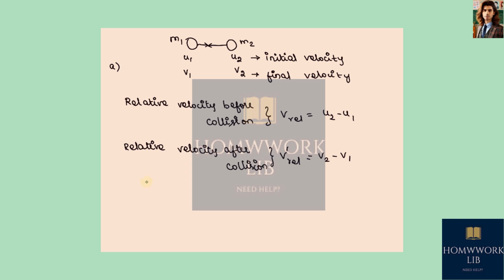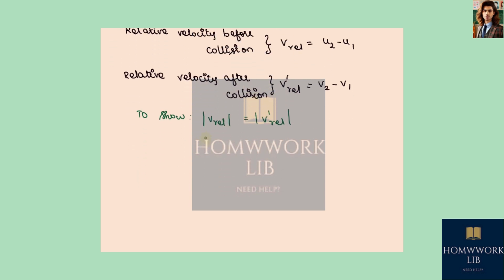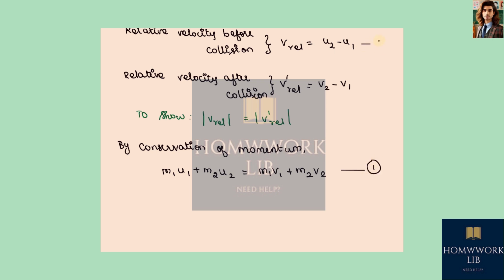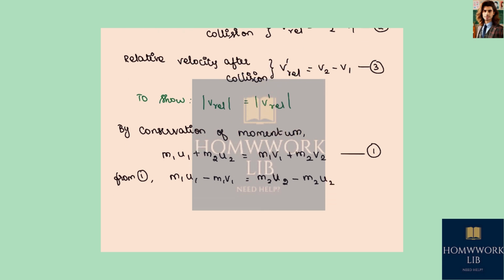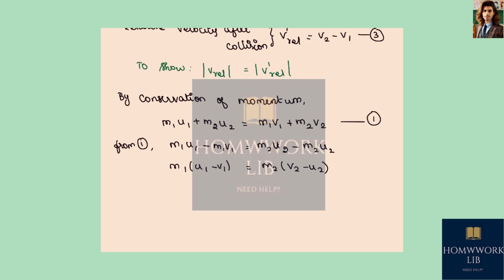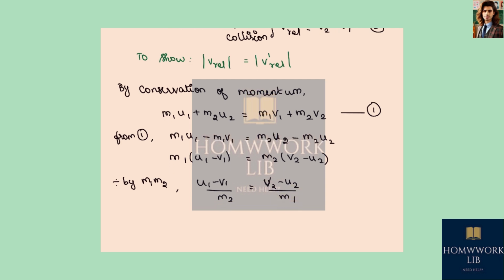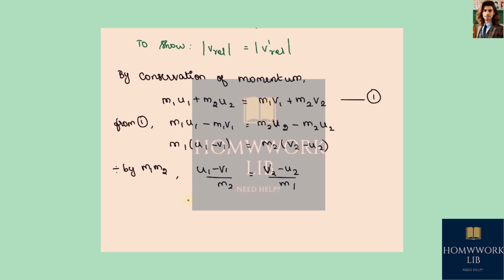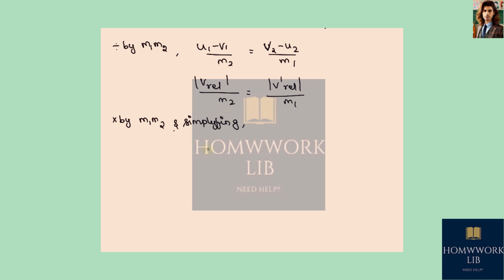[Physics] Two balls, with masses m1 and m2, both moving along the same straight line, strike one ano